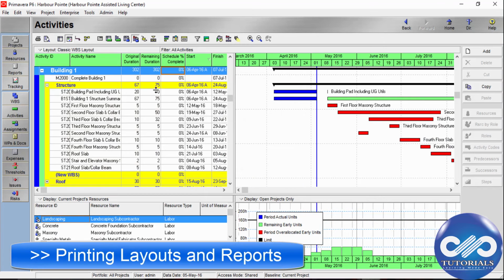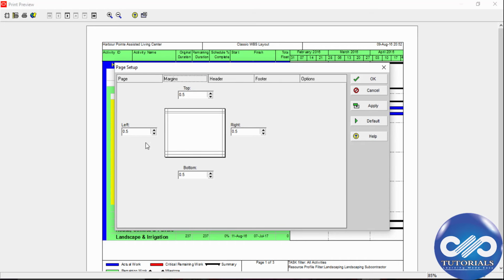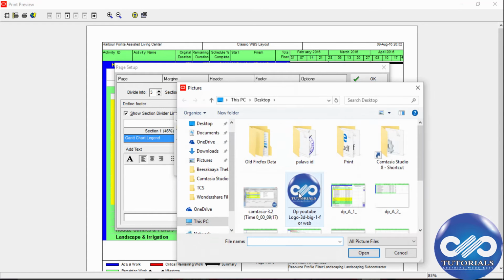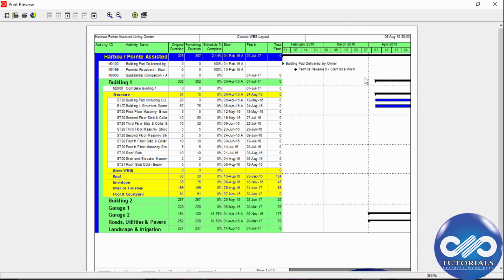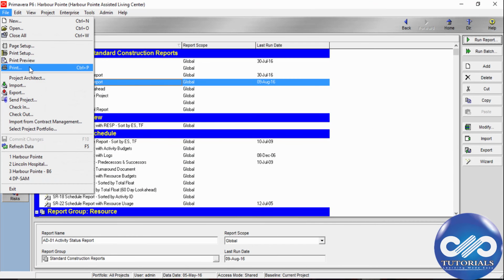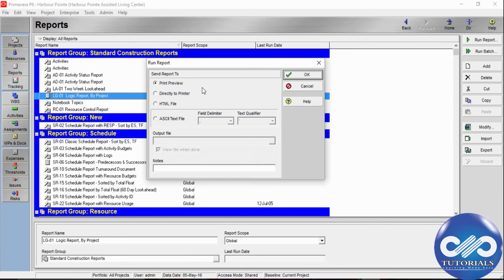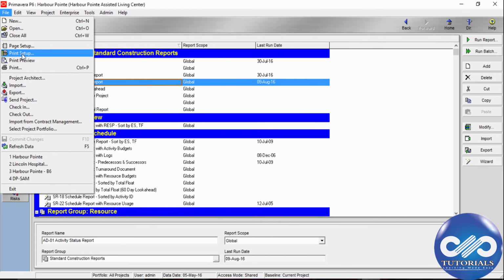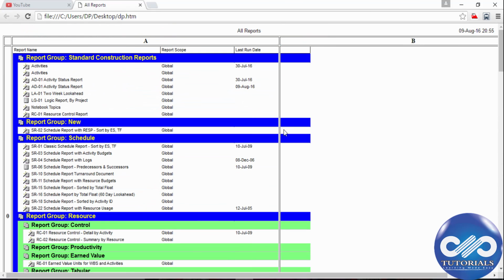Primavera P6 Tutorials : Chapter - 5.5 : Printing Layouts and Reports in Primavera P6 || dptutorials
In this tutorial, let us see all about:

Defining page settings
Previewing layouts and reports
Printing Layouts and reports
Publishing layouts and reports in HTML